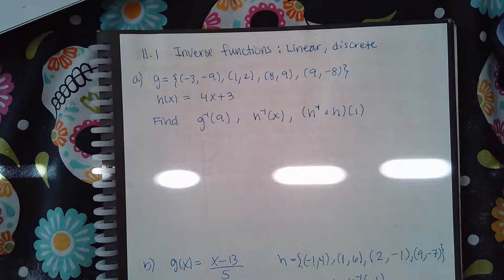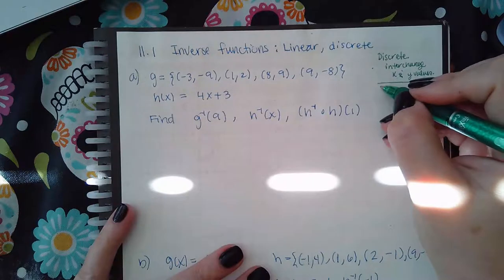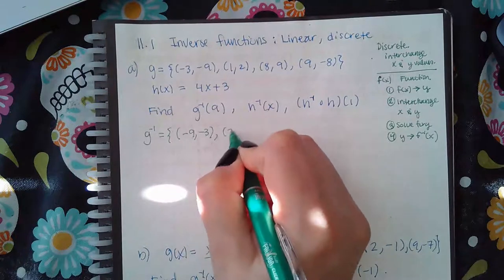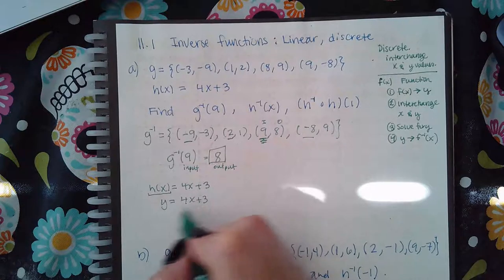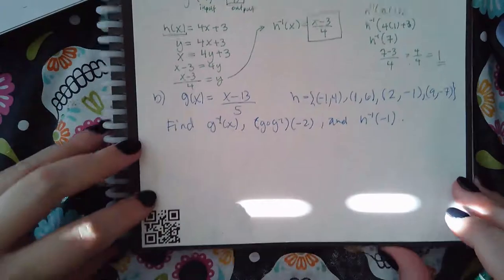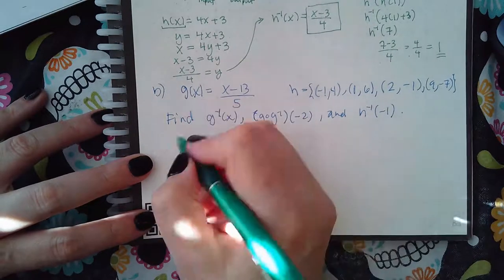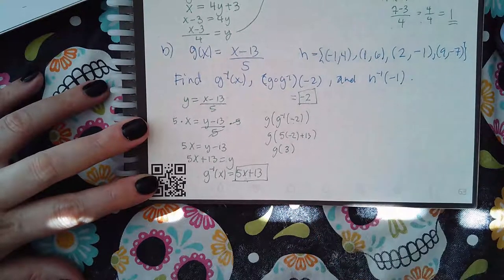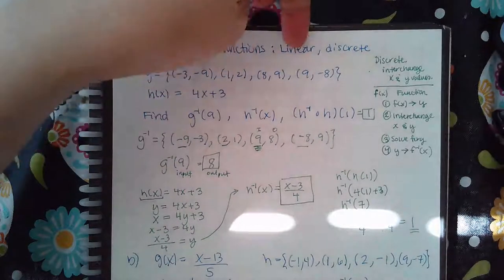11.1 Inverse functions Linear, discrete